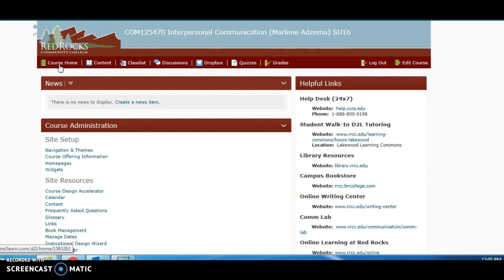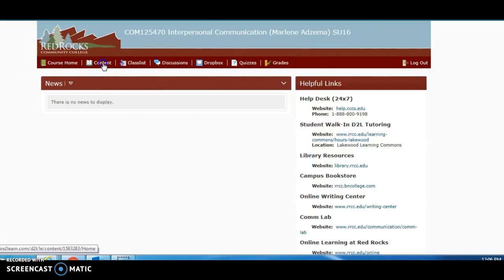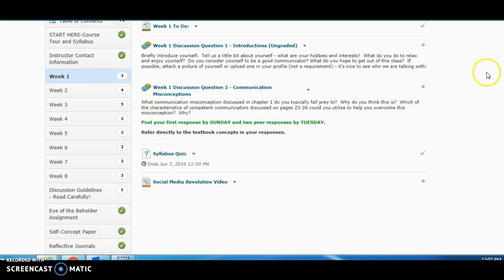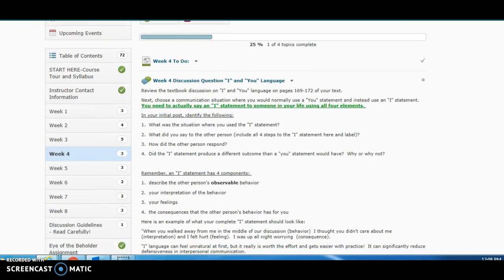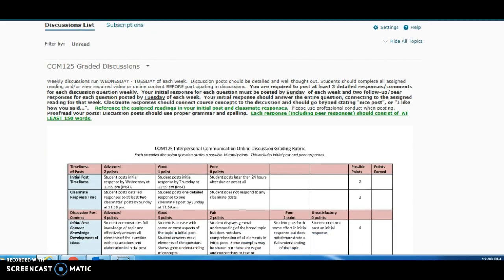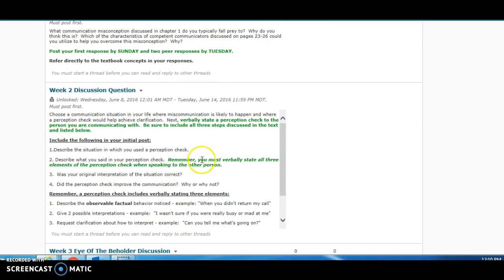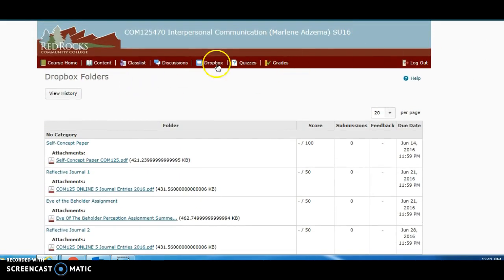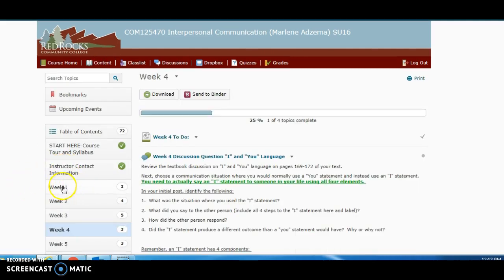COM125 Summer Session Course Tour